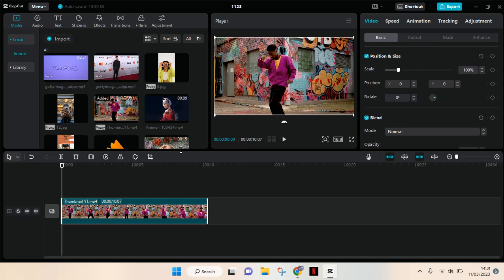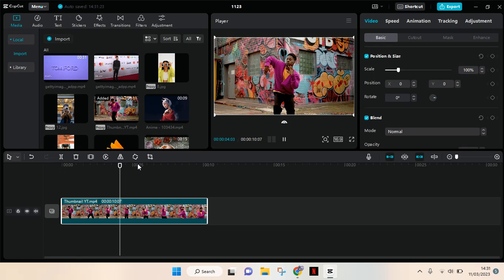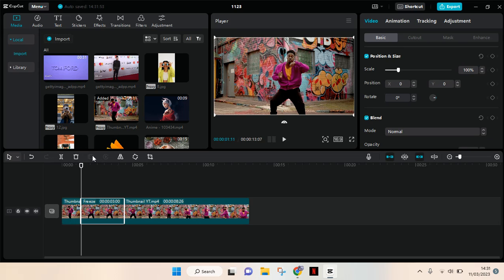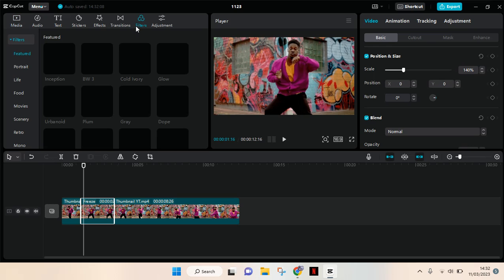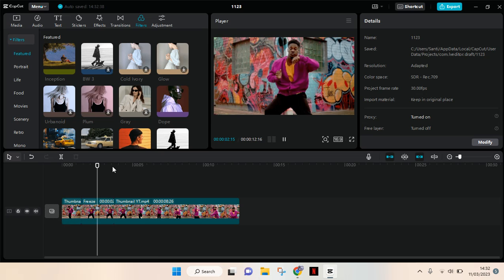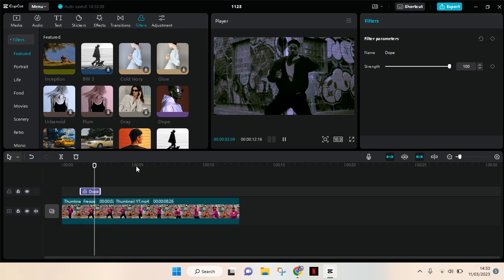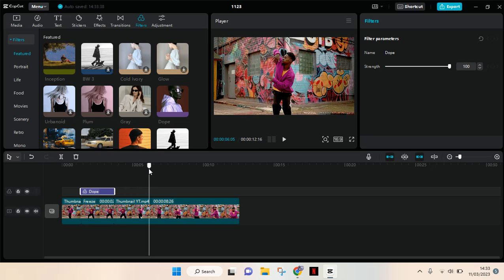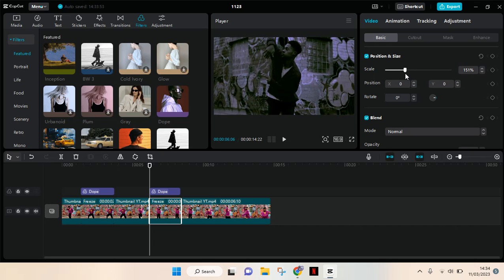How You Can Do a Freeze and Zoom Edit on CapCut PC? Freeze Frame Tutorial on CapCut PC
Try to do this freeze and zoom edit the next you edit your video on CapCut